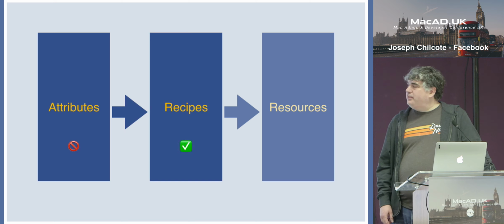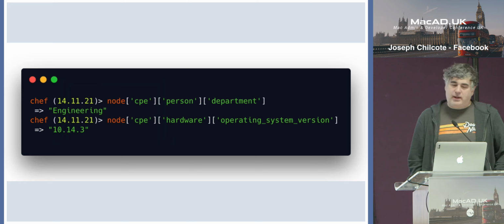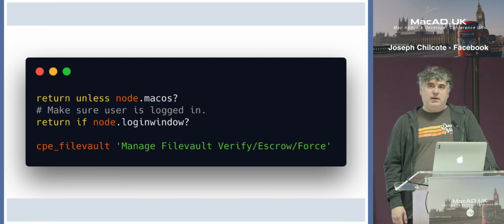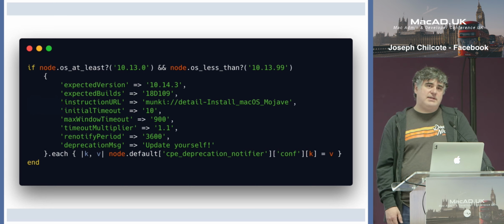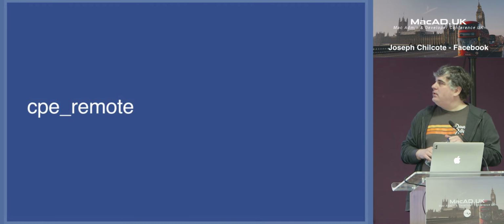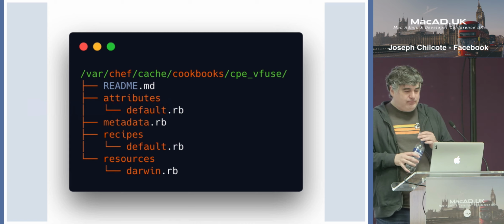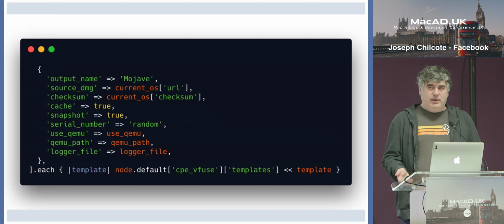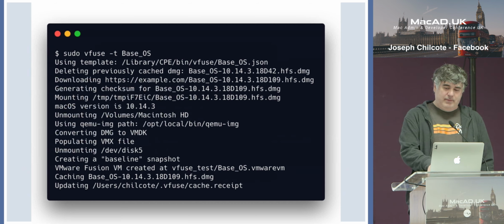Joseph Chilcote - Creative Cooking with Chef